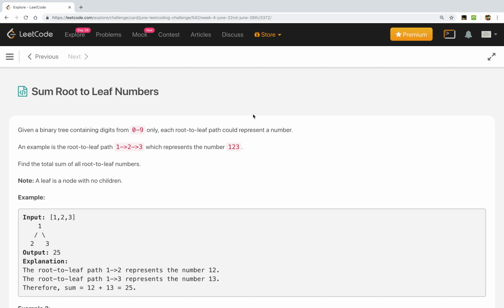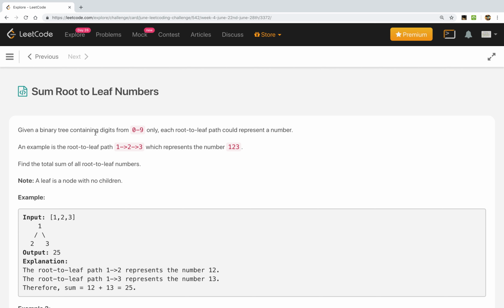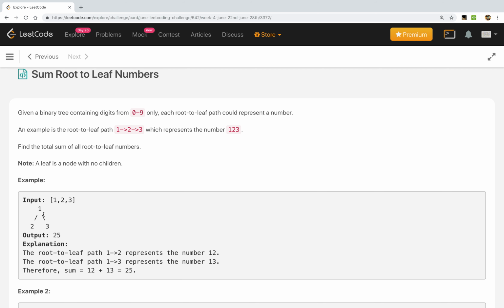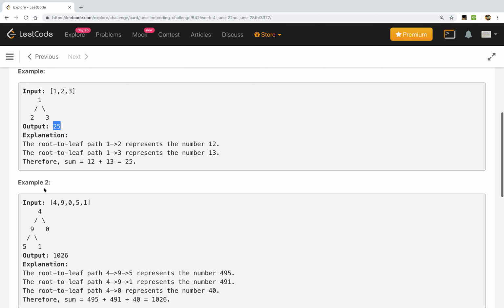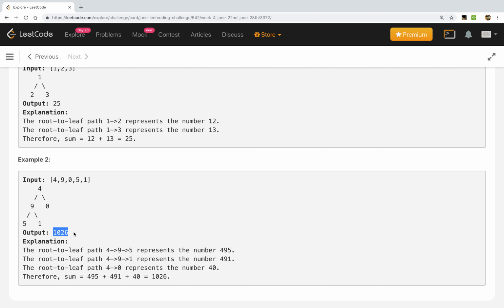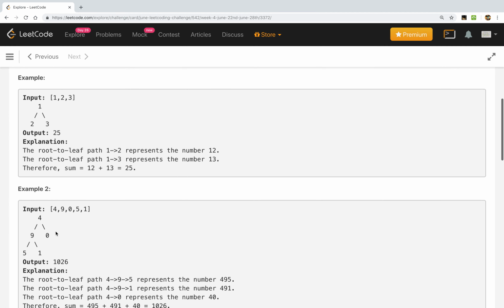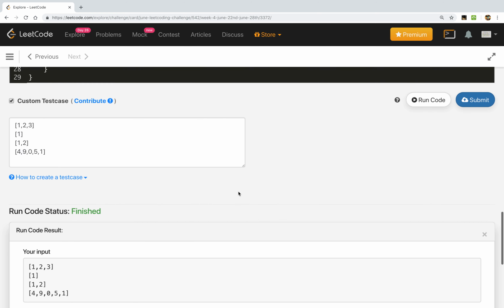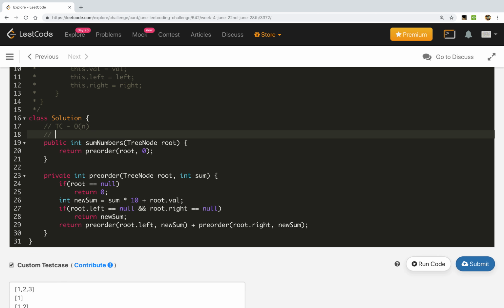sum root to leaf numbers | sum root to leaf numbers leetcode | leetcode 129 | medium